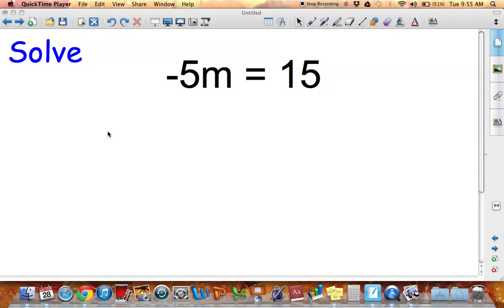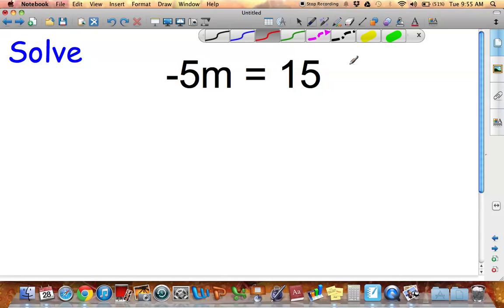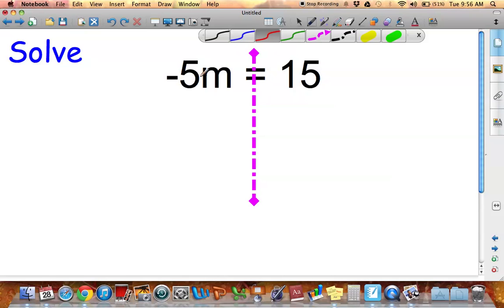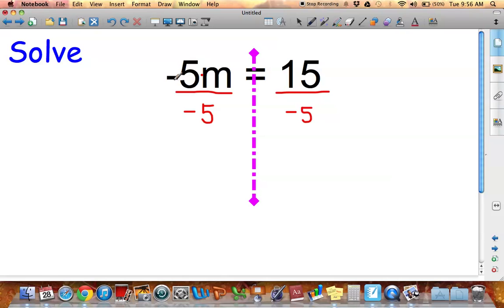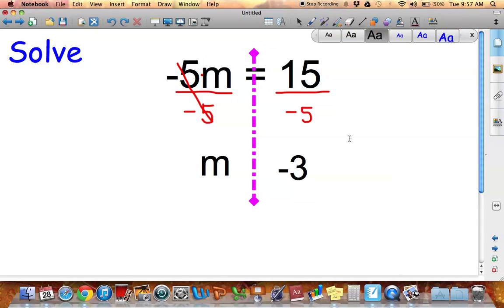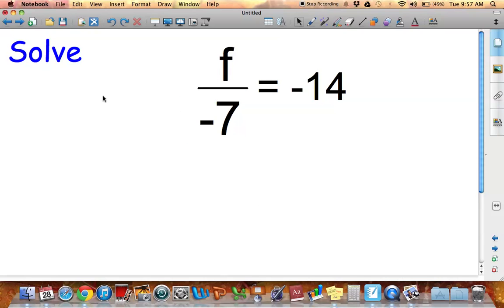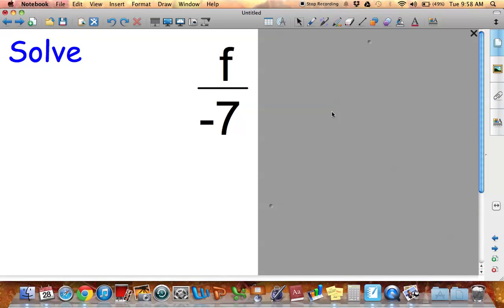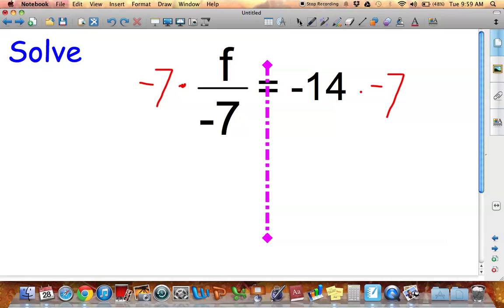Solving 1 Step Equations (Pre Algebra Ch. 4)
In this video I will show you two different examples of tricky 1-step equations. The first is  -5x = 15   and the second is f/-7 = -14.